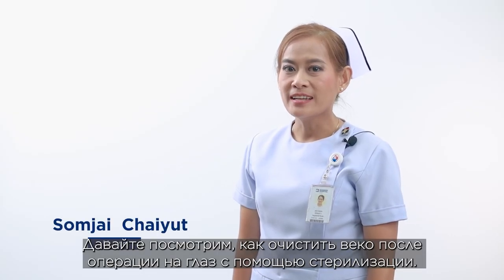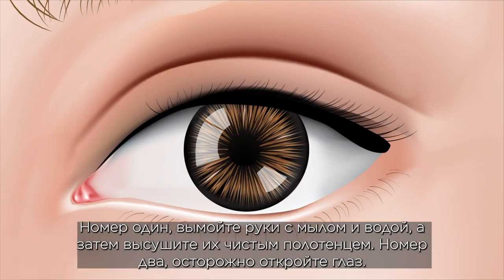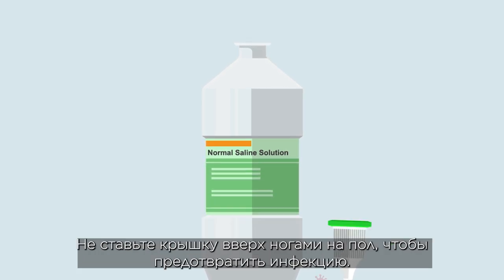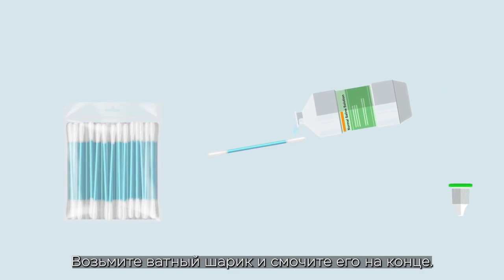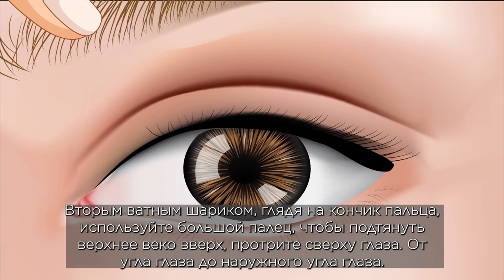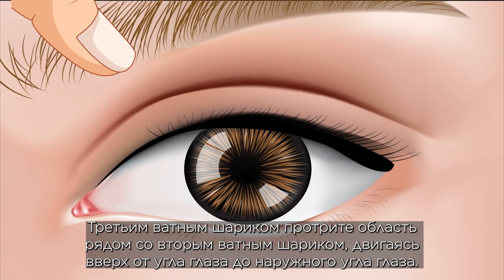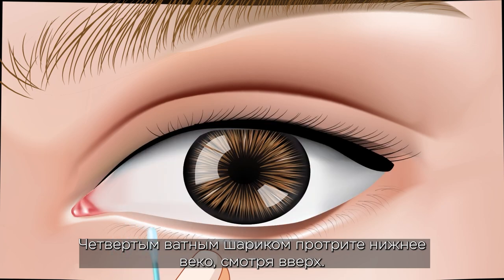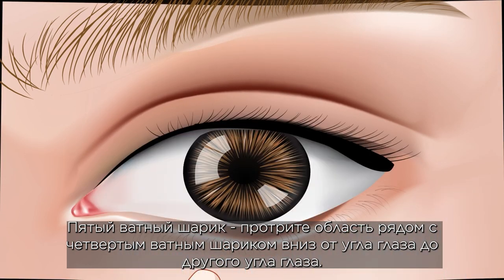EP.3 How to wipe the eyelids after eye surgery by means of sterilization | Russian subtitle